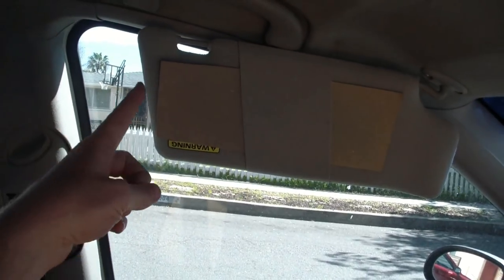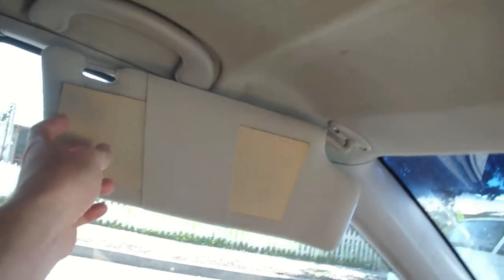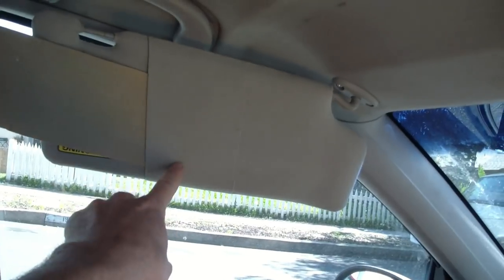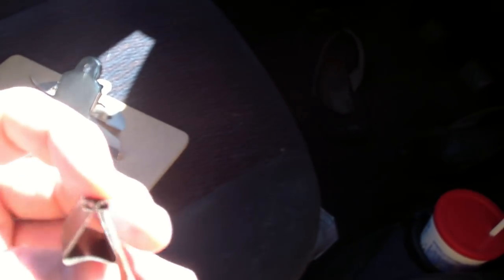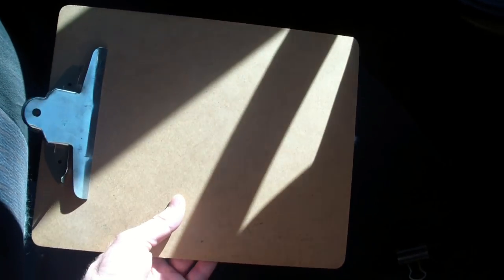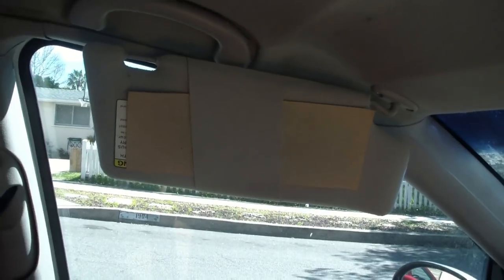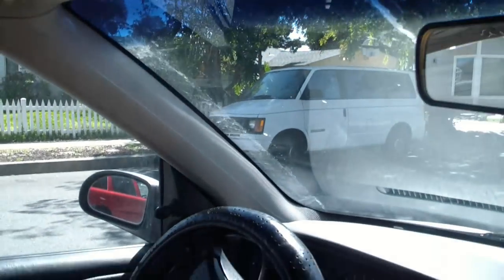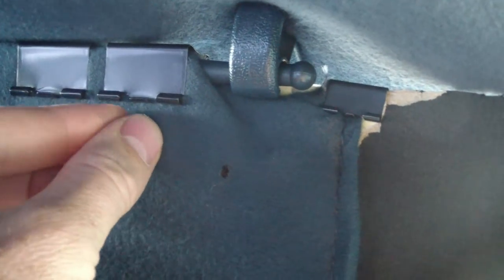How To Make A Car Sun Visor Extension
Here is how to make a car sun visor extension.  Extending your sun visor will fill in the gap between the window and the door post on most cars.  It's easy to make your own sun visor extension with cardboard or hardboard, and attach it to the sun visor with binder clips or rubber bands.